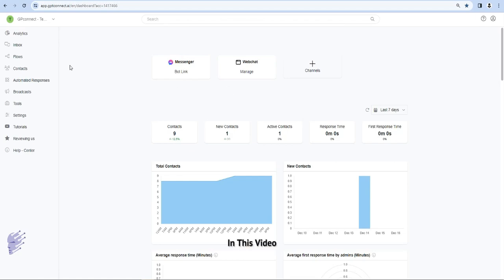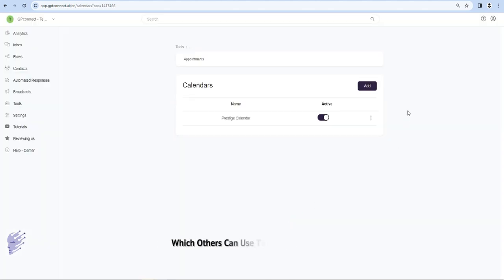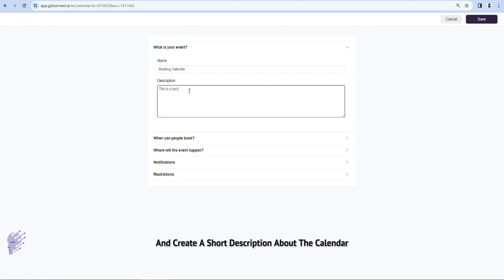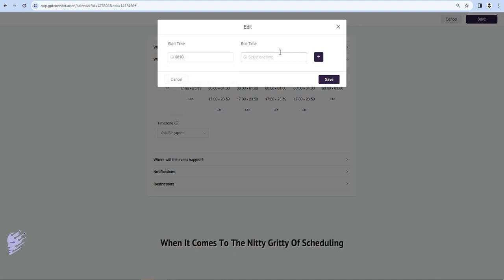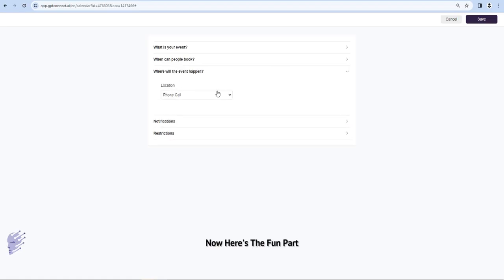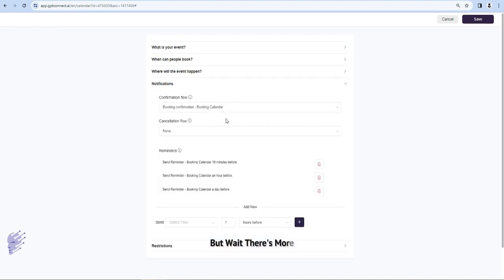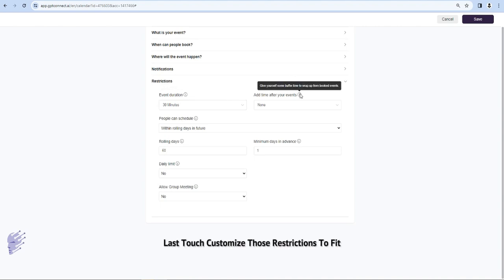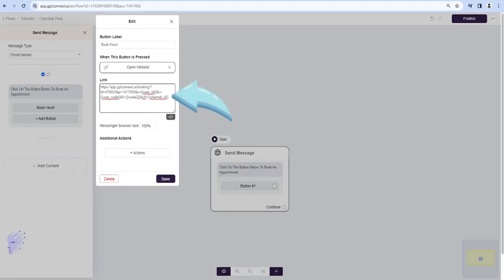Basic Tutorials - Calendar Scheduling Tool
This video will show you How To Set Up the Calendar Appointment Scheduling Tool inside GPTconnect.ai.

The appointment scheduling manager simplifies the process of scheduling meetings and appointments. It allows your business to share your availability which others can use to book a time slot.